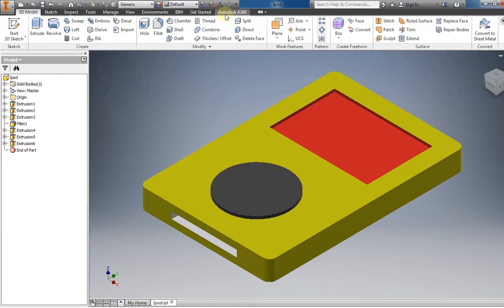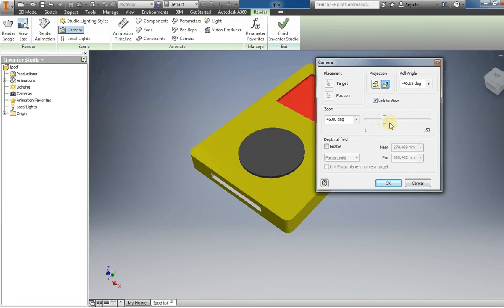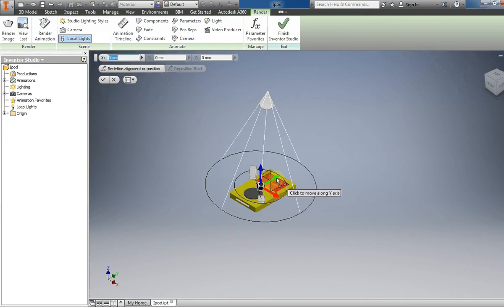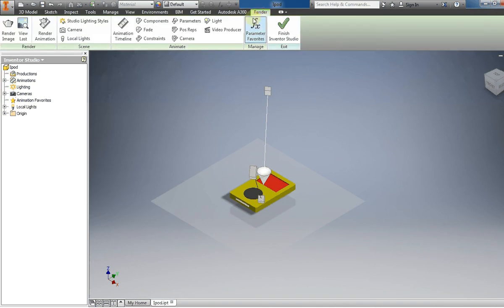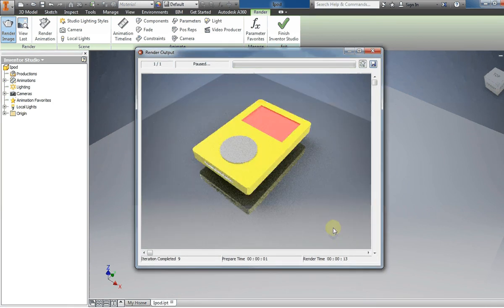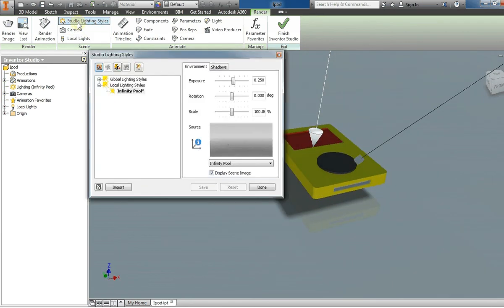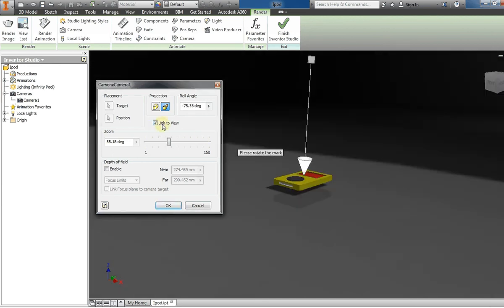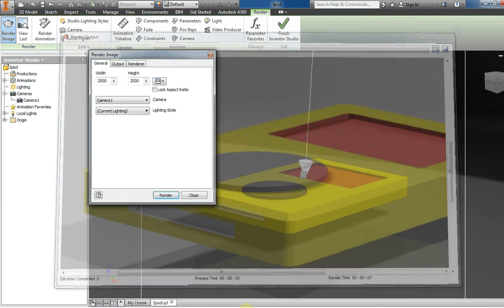Rendering a Presentation View in Inventor